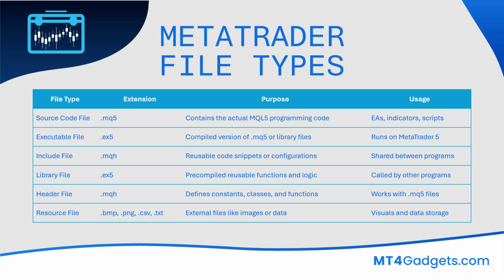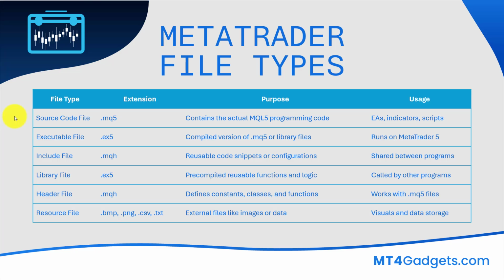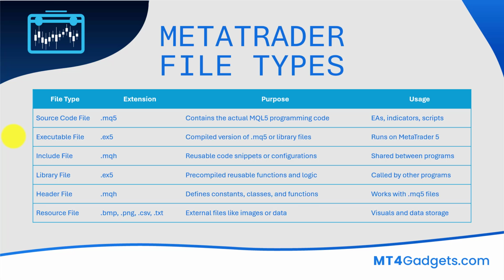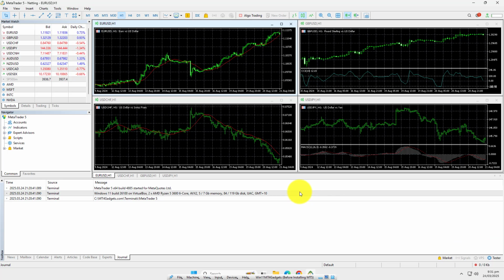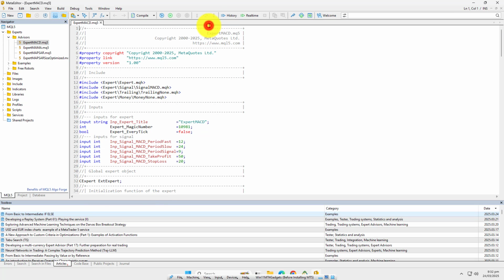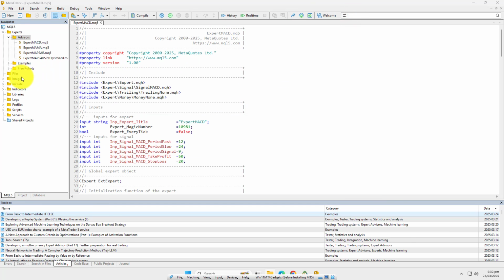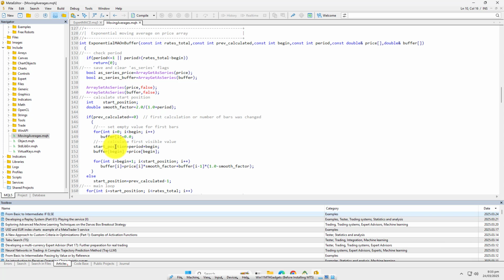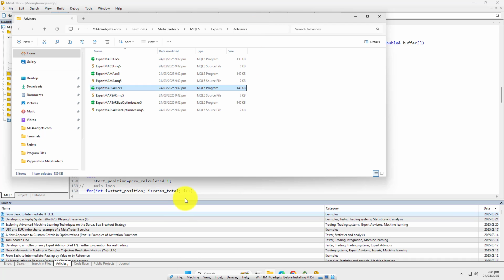Understanding MetaTrader MQL5 File Types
In this lesson, we will cover MQL5 File Types, helping you build a strong foundation in MQL5 development.

🔹 What You Will Learn:
✅ The different MQL5 file types
✅ What types are for which tools
✅ The extensions of MQL5 file types